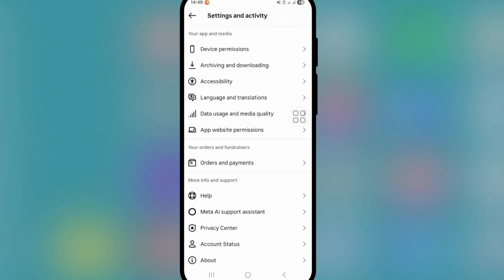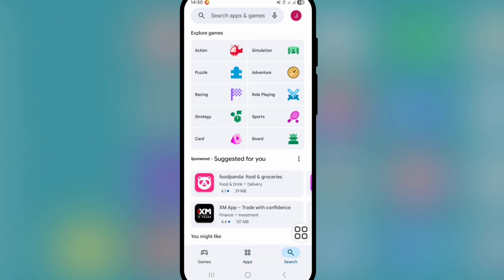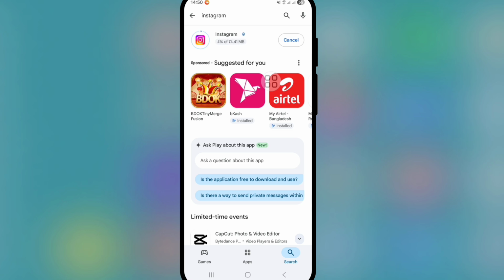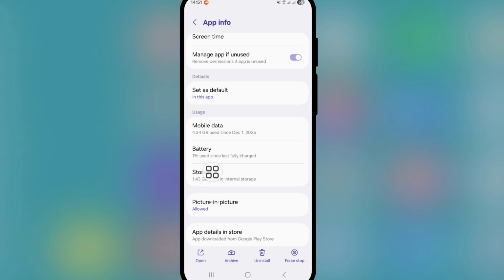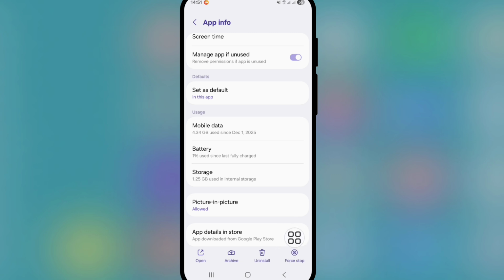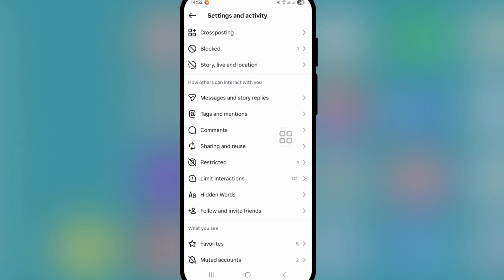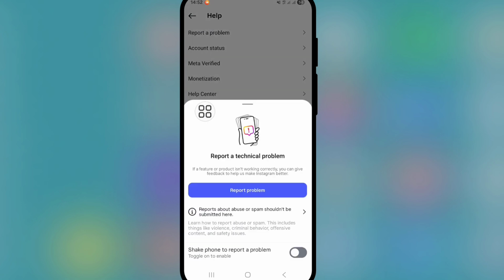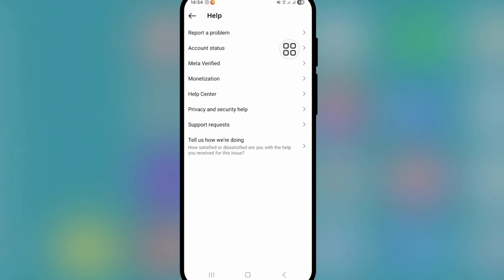How to Fix Instagram Meta AI Support Assistant Option Not Showing Problem 2026